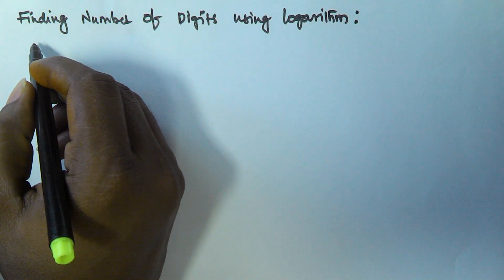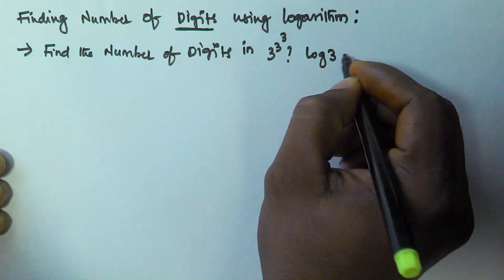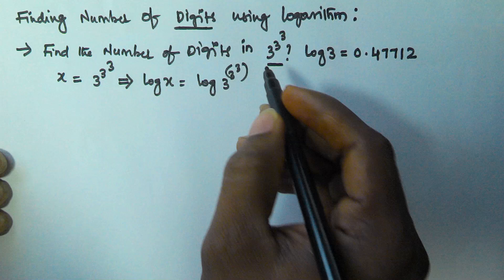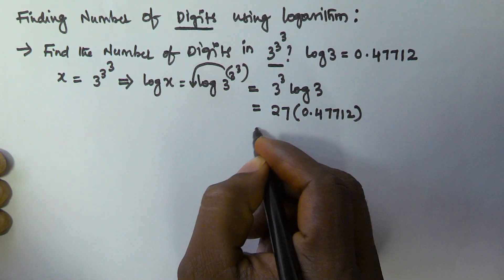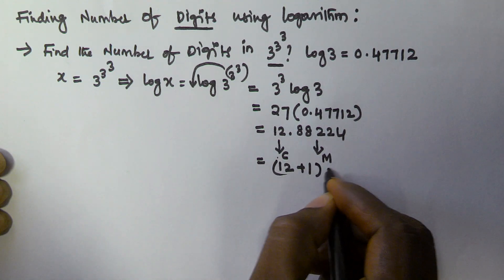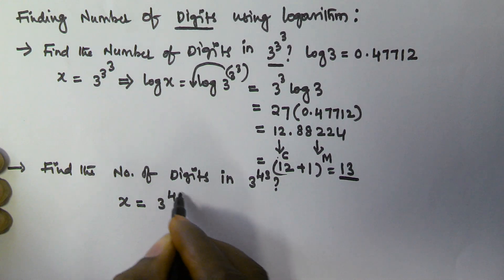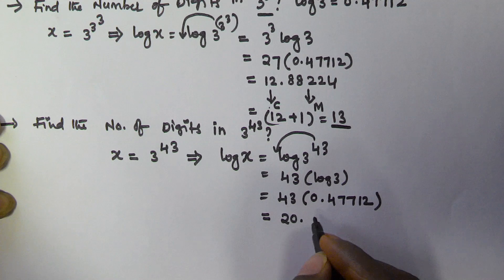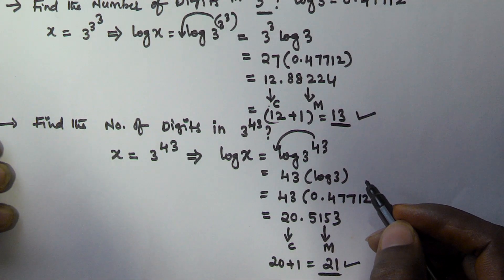Logarithm Problems and Tricks | Part 1